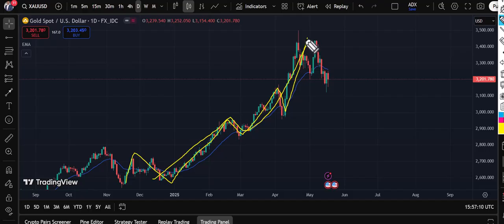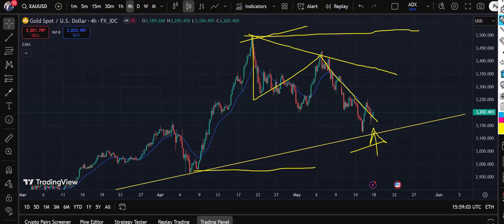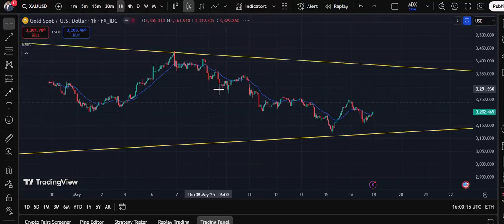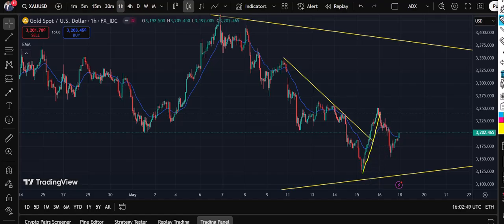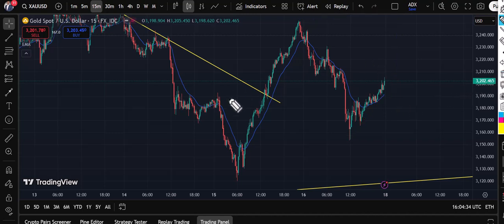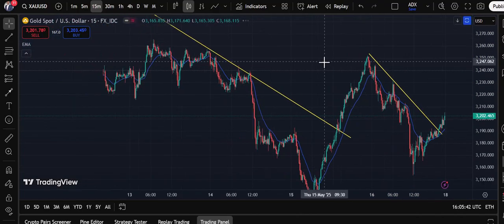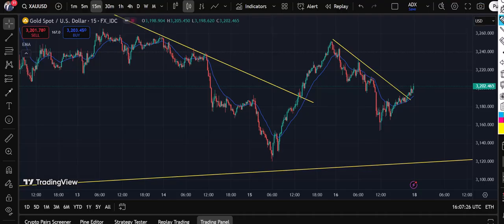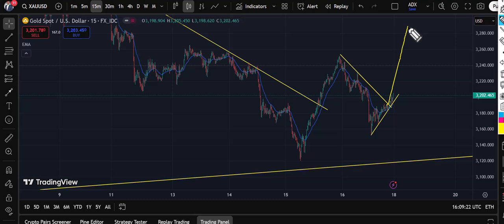The Wave Analysis Strategy That Makes Gold Trading Simple And Profitable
Unlock the secret to consistent profits in gold trading using wave analysis! In this video, I break down a powerful wave strategy that reveals precise entry and exit points. Whether you’re a beginner or advanced trader, this method will transform how you trade XAUUSD. Don’t miss this game-changing strategy!